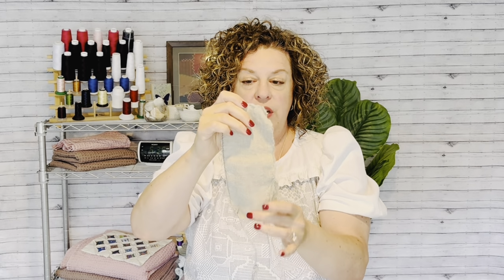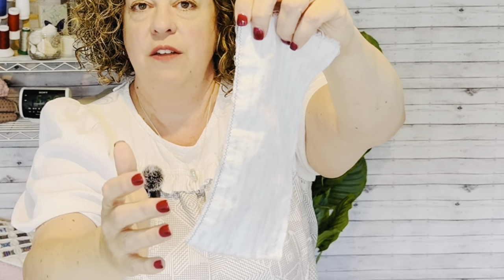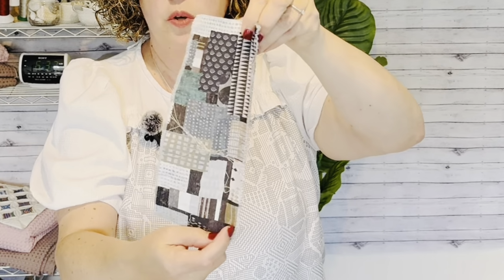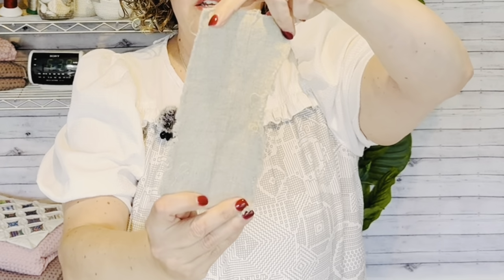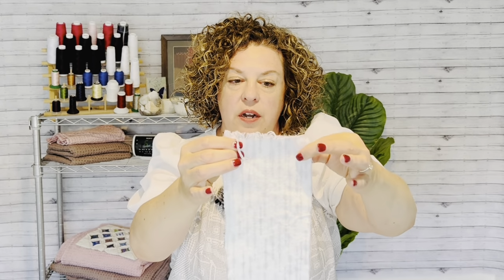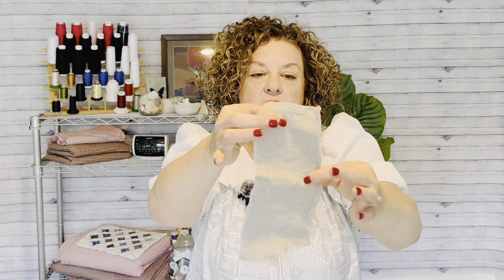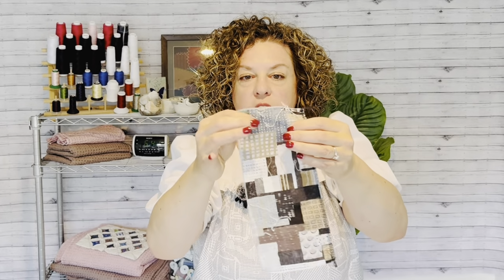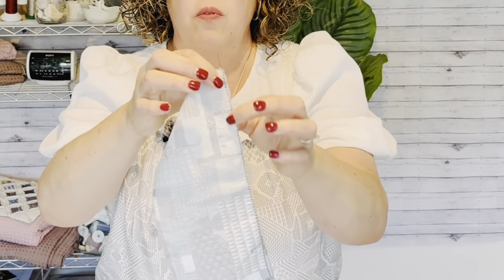Do I need to finish my fabric ends for prewash? | Pre-washing fabric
Have you ever pre-washed your fabric, only to lose inches to fraying; not to mention the tangle of the frayed threads!
Washing machines aren't very gentle on fabrics, and if the edges aren't finished somehow, you can lose a lot of fabric to fraying.  You can also get all of those threads tangled in the fabric, costing you time from untangling them all. Finishing the ends before you wash saves fabric and time,
In this video, I tested three different methods for finishing your fabric ends, and analyzed them, so you don't have to.

Hi, I'm Jenni, and I am on a mission to get people sewing!

❓❓Do you have a sewing machine sitting in the back of your closet?
Do you pull it out every few years, only to put it away again, frustrated?
Does sewing cause you stress?❓❓

Conquer your Sewing Machine is the answer to get you sewing with confidence!

What if you could pull out your machine and start sewing clothes, home decor or gifts without frustration or stress?

That’s why I created Conquer your Sewing Machine.  In this course, you will get all of the know-how to start making all of those fun projects you’ve wanted to make.

To enroll in the course, get my Top 20 Sewing Tools, or download my Sewing Machine Needle Guide, go to:

fray, fraying, fabric is fraying, pre-wash, prewash, pre wash, pre wash your fabric, save time, save your fabric, do I need to pre wash my fabric, what does pre washing do, why do I have to pre wash fabric, fabric care, washer and dryer, finish the ends, finish the ends before pre washing, serger, what is a serger for, what is a serger used for, uses for a serger, how do I pre wash fabric,